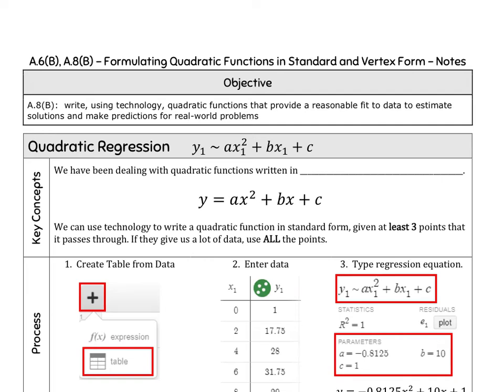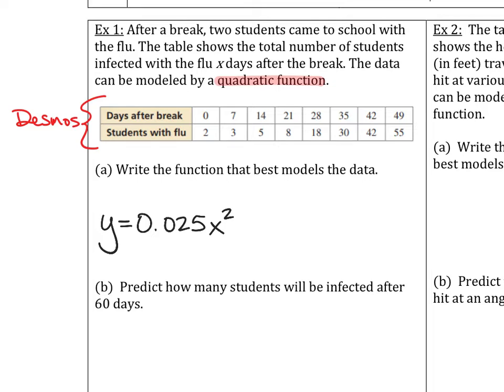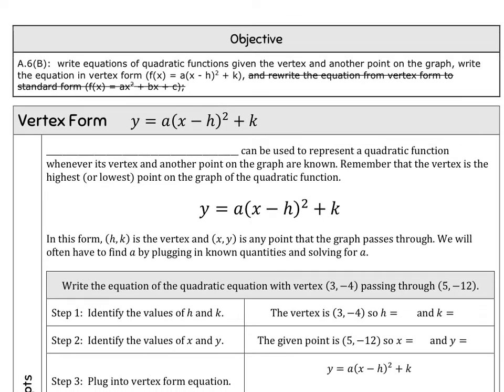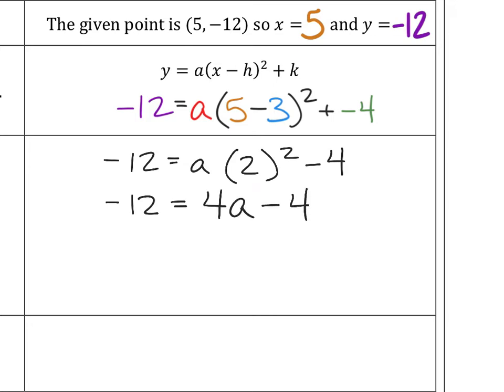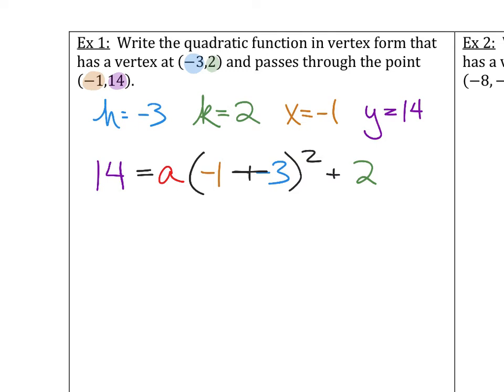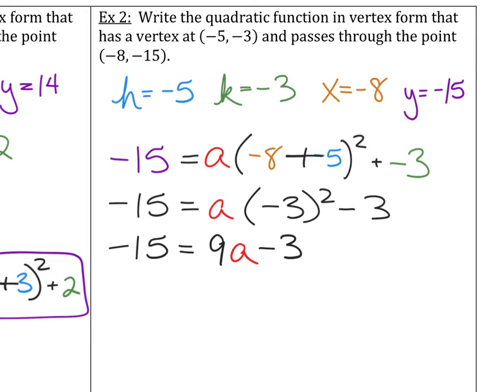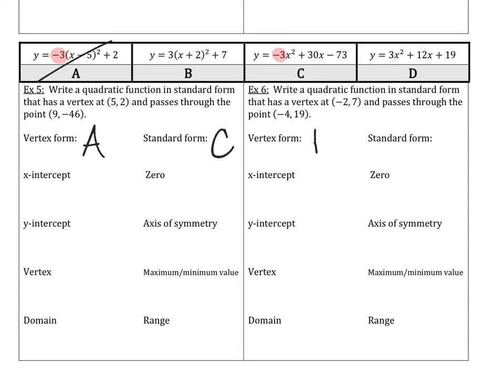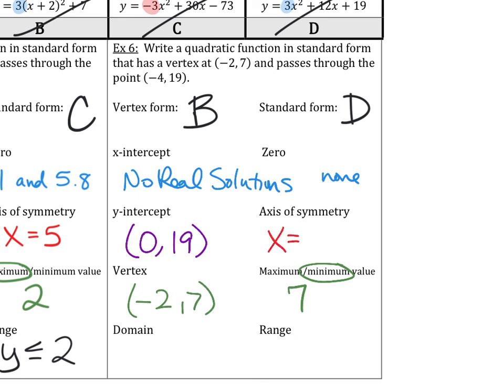Quadratic Standard and Vertex Form (8B 6B)